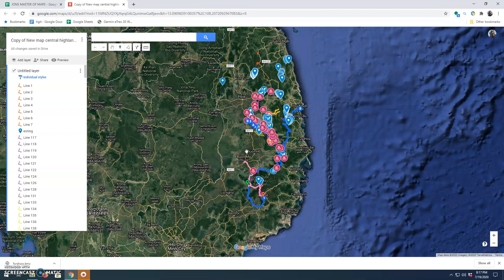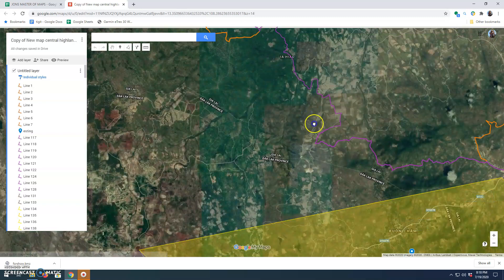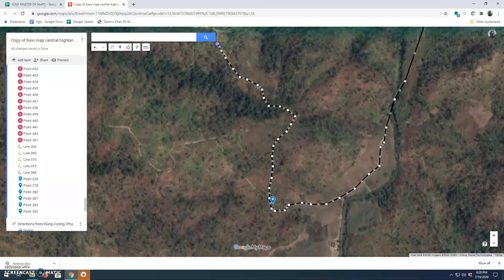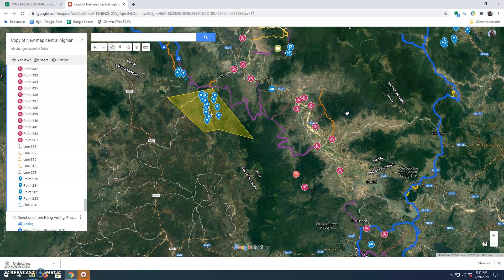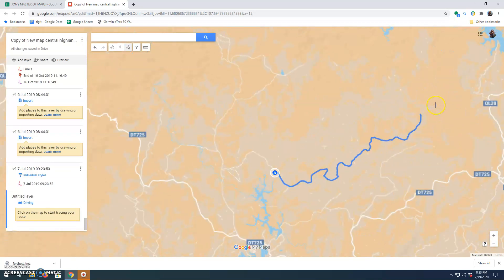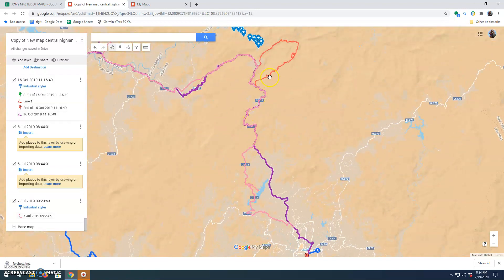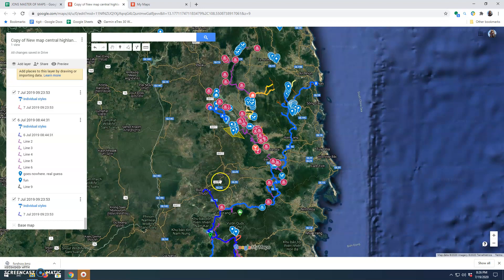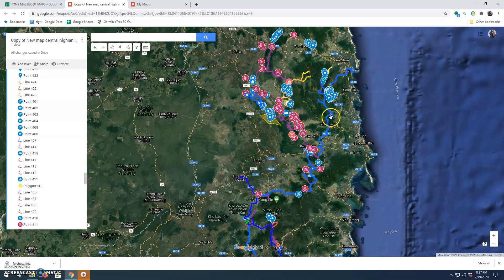How I use Google Route Planner - Building a Remote Location Map for an Off-road Motorbike Trip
Talking about how to use Google Route Planner to build custom remote location maps.

I plan my remote motorbike journeys with these custom google route planner maps.

Remember: Google maps is great, but if you lose signal, it removes your map. So it isn't appropriate for the really remote driving.

Apps I mentioned
GooglemyMaps
Maps.me
Geo Tracker